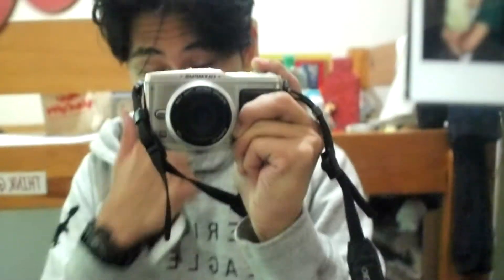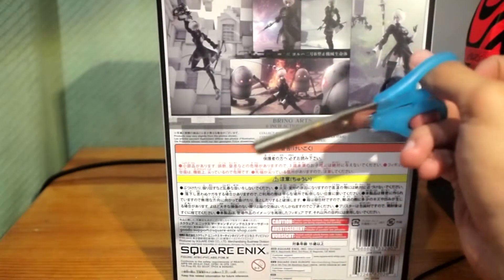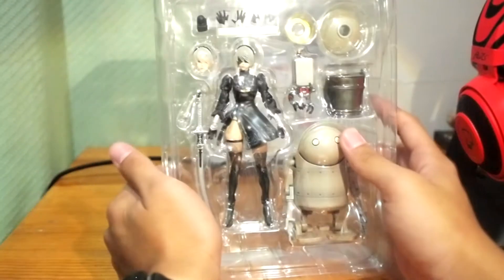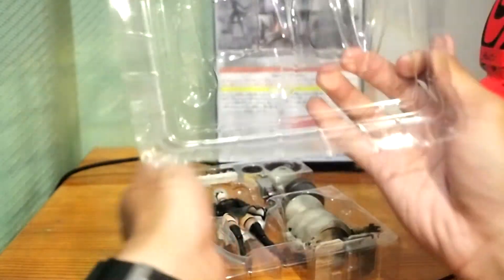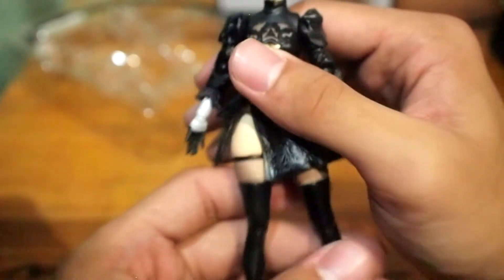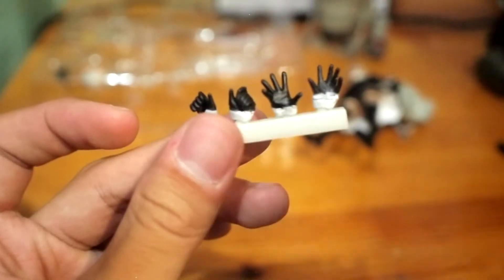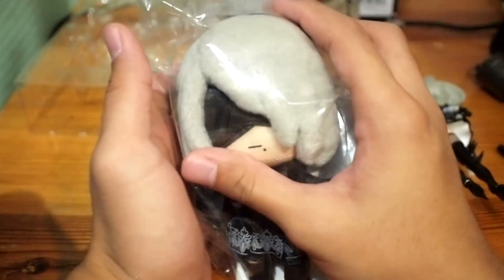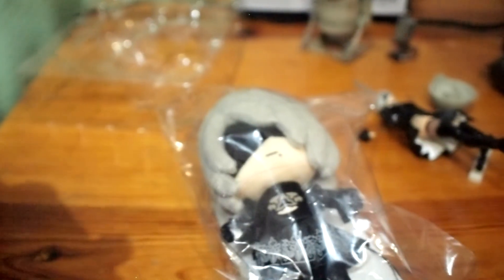bringarts 2b and 2b plushie UNBOXING AND REVIEW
9/10 rating :)